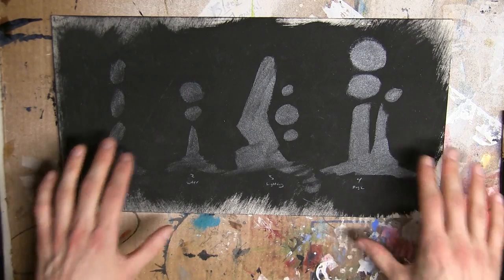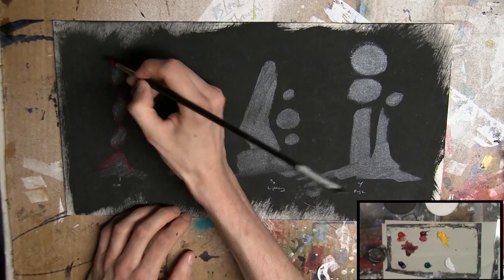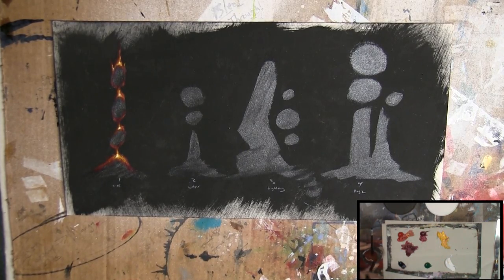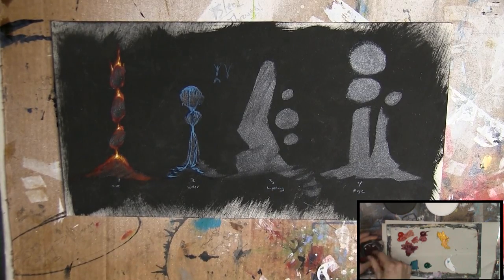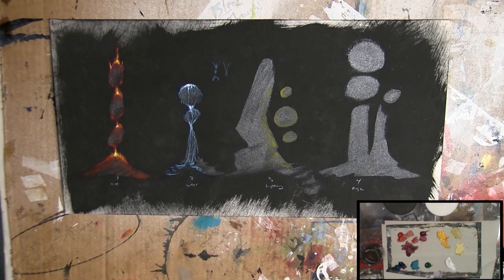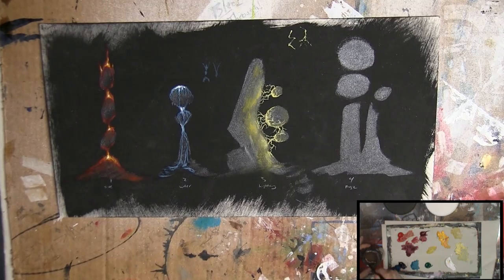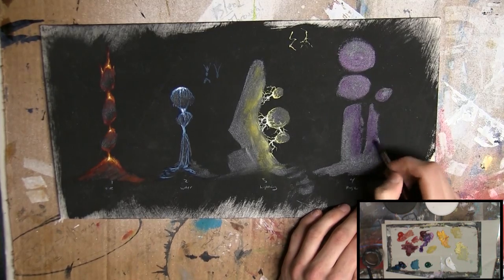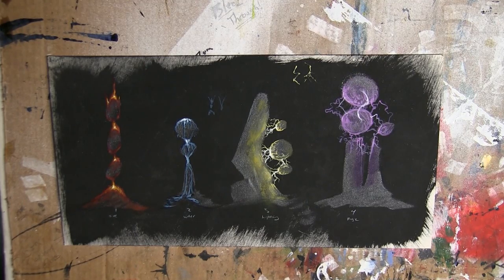Acrylic Painting Tutorial | Magical Energy for Fantasy Art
A tutorial for the more experienced painters this week, but with the simplicity that anyone can make it work well. What began several years ago as adding a little color to my daily sketches now come full circle in this tutorial on creating unique magic for fantasy paintings!

Quick Reference Time Codes:
00:34 Layout, Tools and Colors
04:18 Fire
13:16 Water
20:39 Lightning
30:50 Magical